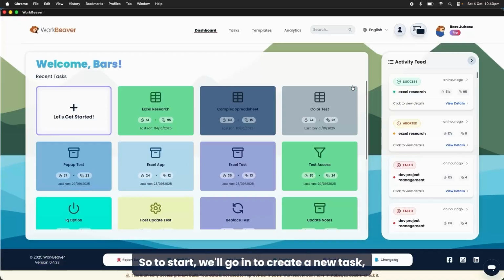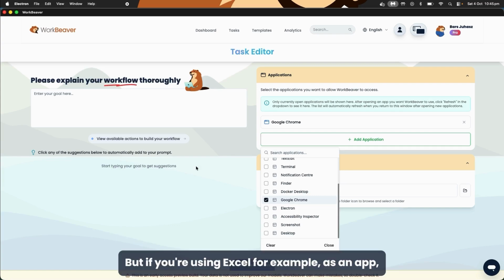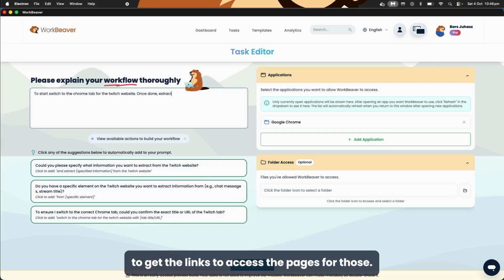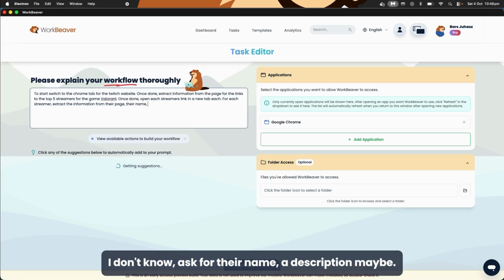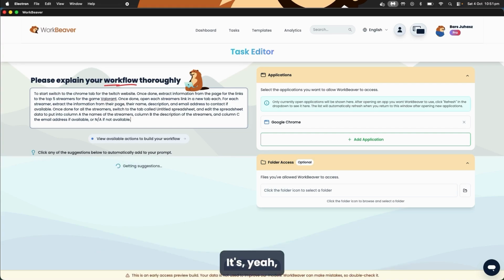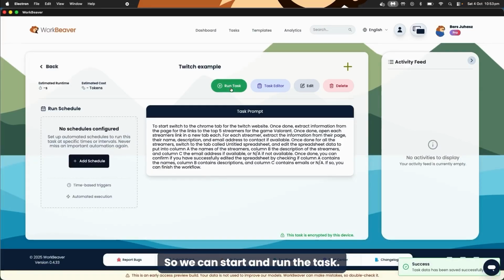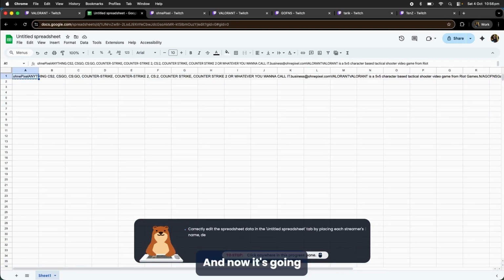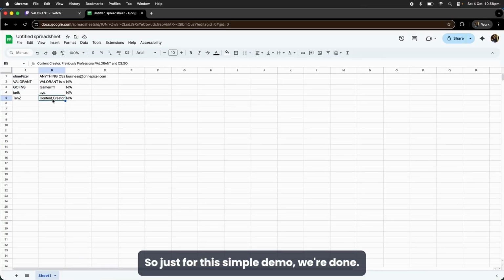WorkBeaver Extracts Key Information on Twitch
In this video, we’re showcasing a real demo based on a request from a WorkBeaver user who reached out to us via email. They asked if WorkBeaver could extract specific information from Twitch profiles, so we set up the workflow and gave it a go.

With WorkBeaver, you can simply describe the task, and it will run the process for you — clicking, scrolling, and copying just like a human would. Once prompted, it can repeat the task anytime you need, automatically.